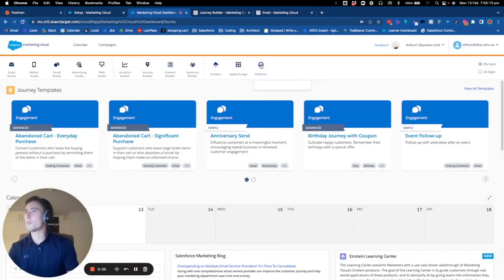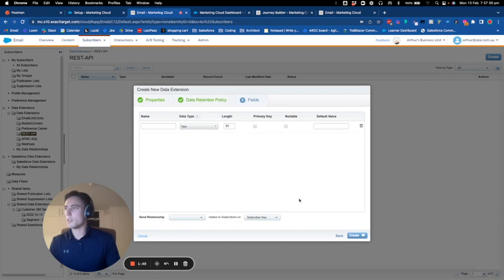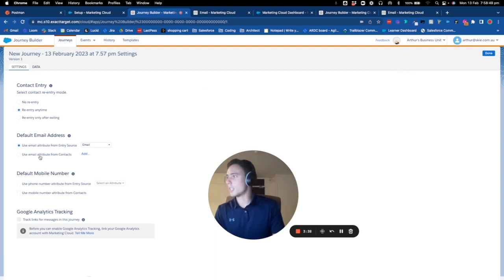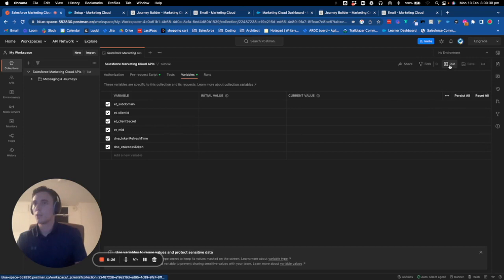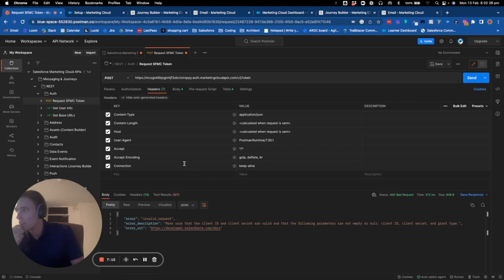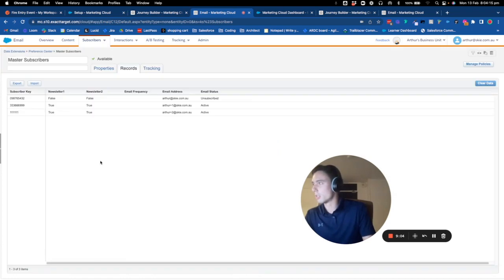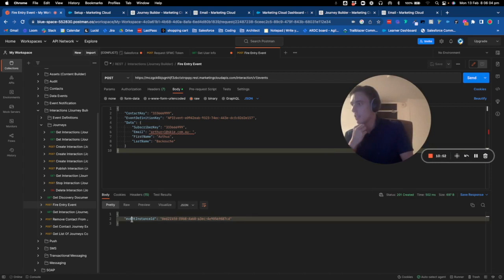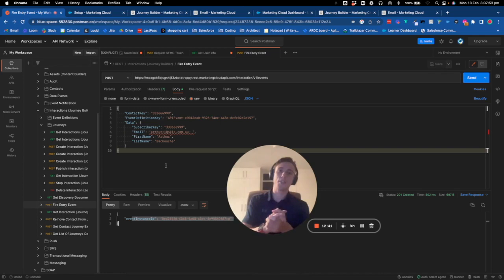Marketing Cloud | How to inject Contacts in a Journey using the REST API and Postman?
How to inject a contact in a Journey using the Marketing Cloud REST API and Postman.

In this video we are going to execute the essential steps to leverage the Marketing Cloud REST API.
Step 1: Creation of an API package in SFMC
Step 2: Set-up of a log Data Extension (to keep track of contacts added to the journey from the API)
Step 3: Creation of a Journey that use the widget 'API Source' as entry event
Step 4: Set-up of the API requests in Postman